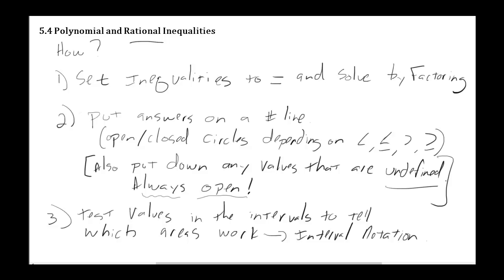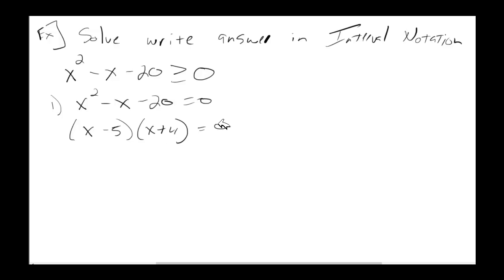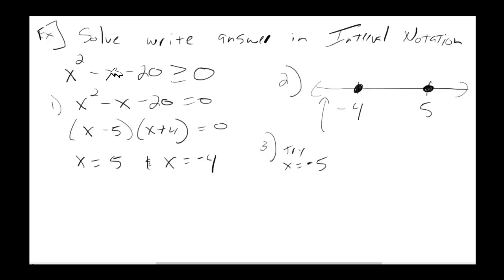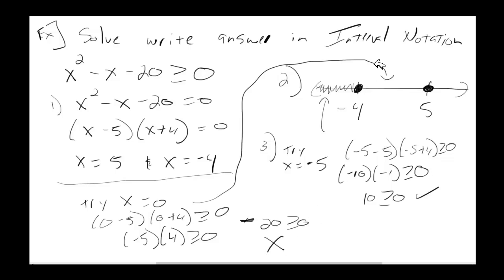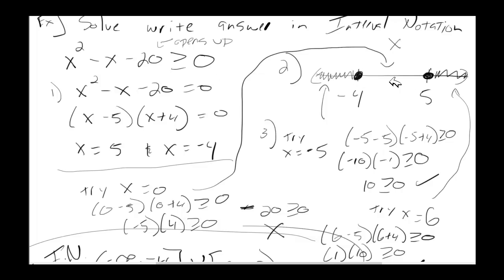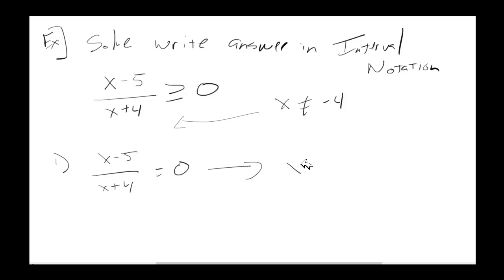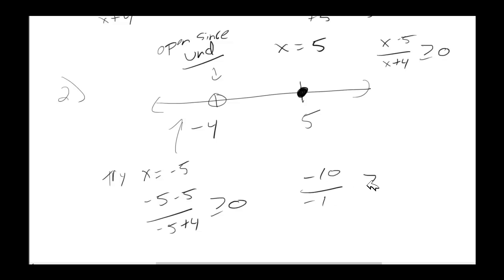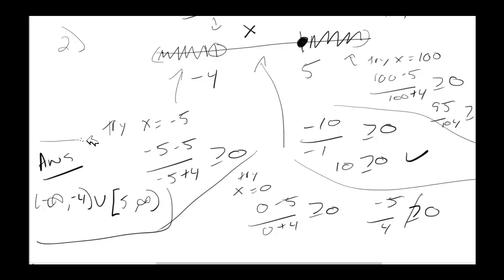5.4 Polynomial and Rational Inequalities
How to solve a polynomial or a rational inequality.